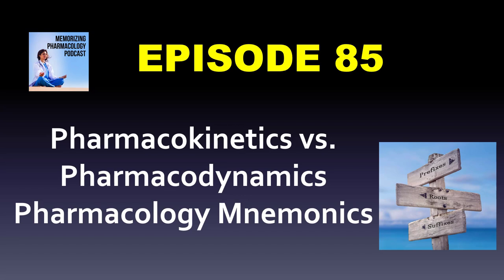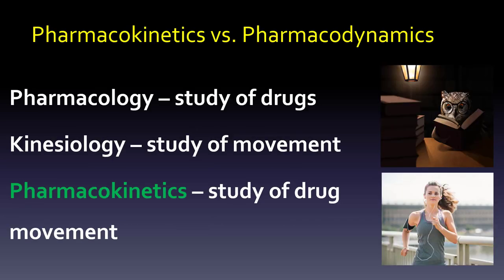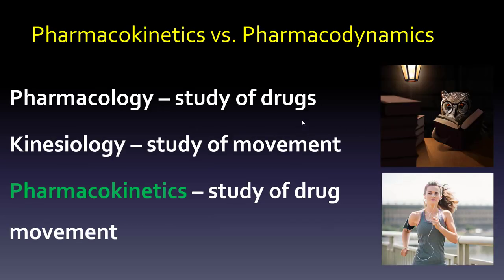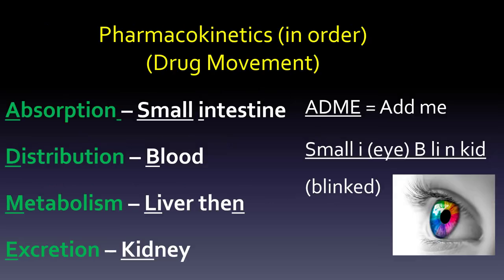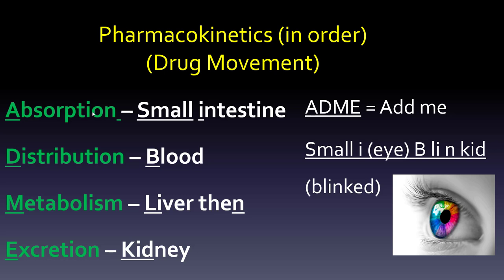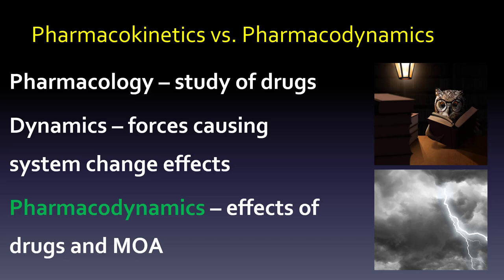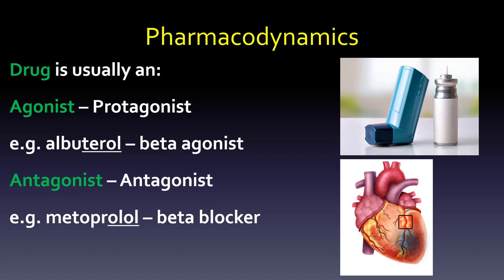Ep 85 Pharmacokinetics and Pharmacodynamics Pharmacology Mnemonics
These two words, pharmacokinetics, and pharmacodynamics, get confused; I wanted to put up a quick way to remember the difference. If you want a longer explanation, go to episode 21, pharmacology basics, in the NGN NCLEX Memorizing Pharmacology Playlist.